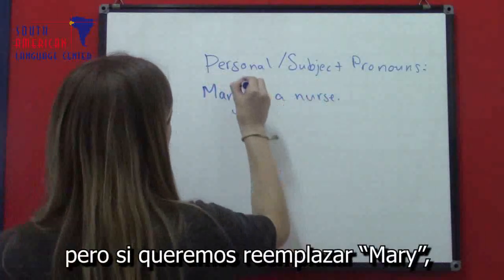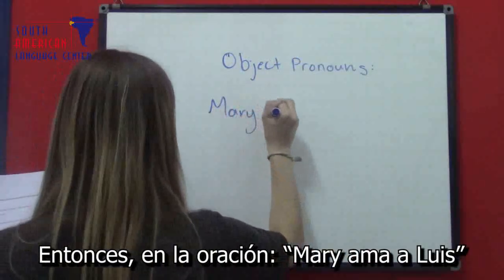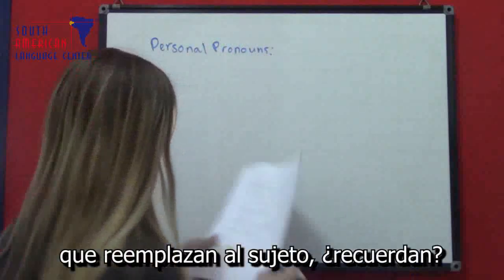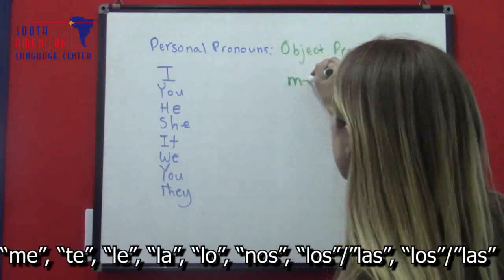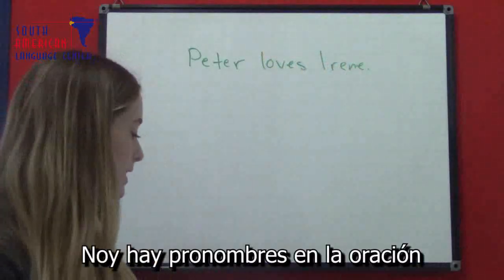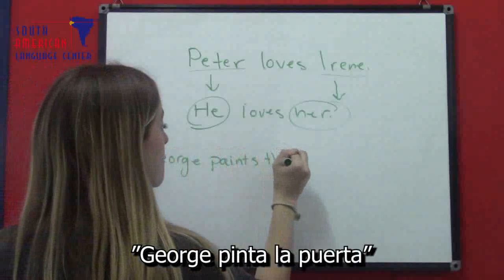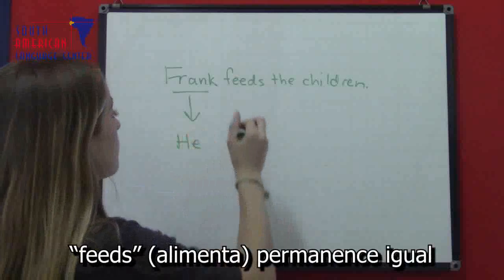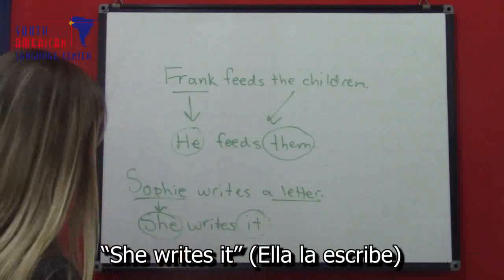A1 16 Pronouns Personal and Object sbt